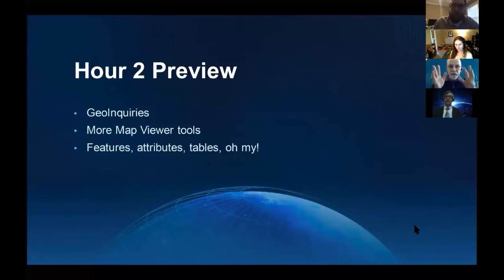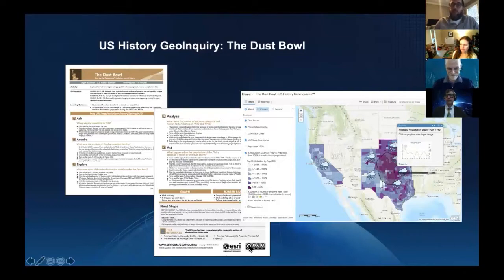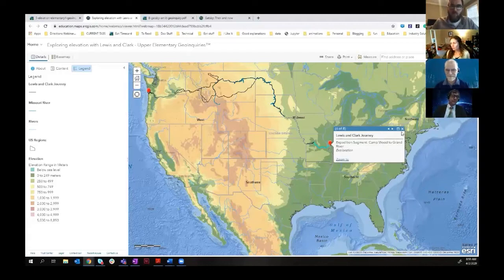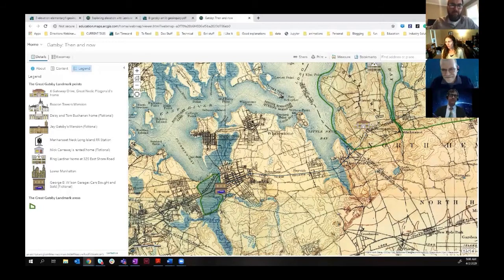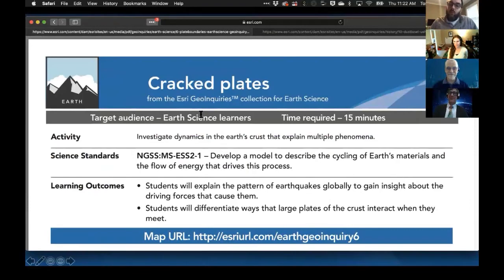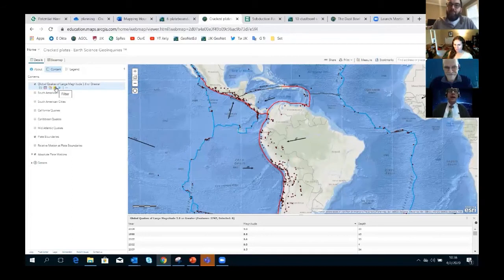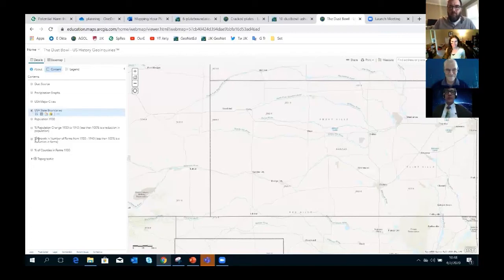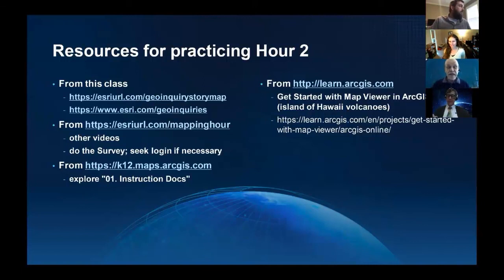Mapping Hour for Parents and Teachers: Episode 2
In this episode Tom introduces GeoInquiries.  Kylie and Joseph demonstrate Elementary (Elevation), American Lit (Gatsby), Earth science (Cracked Plates), and US History (Dust Bowl) GeoInquiries.